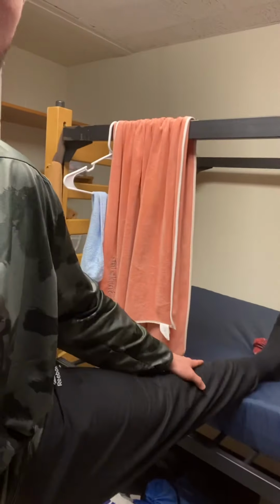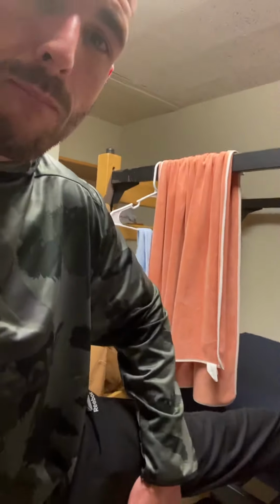AvoRollar HKA Mobility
HKA-HIP.KNEE.ANKLE. Remember it is important when you’re doing this exercise to keep that toe flexed the leg strong and really focus on keeping those hips facing forward! This is going to allow for a deeper more long lasting stretch! I am excited to hear everyone’s results. To all the AvoRollar families: Please be safe, Please take your time and remember it doesn’t come in a day it doesn’t come in five days it doesn’t come in 10 years it just comes by getting up and doing it every day for a little bit at a time. Don’t feel rushed just enjoy the process.🥑❤️